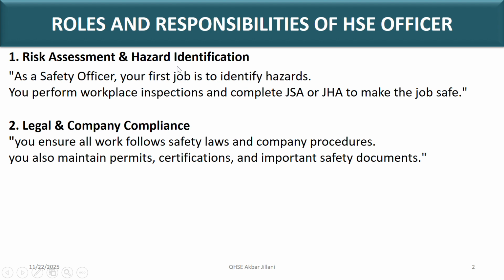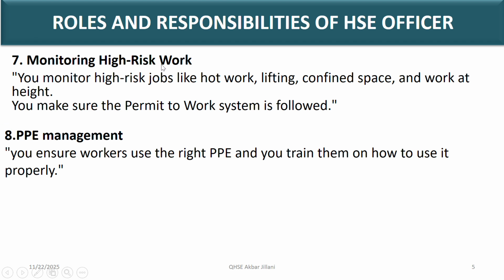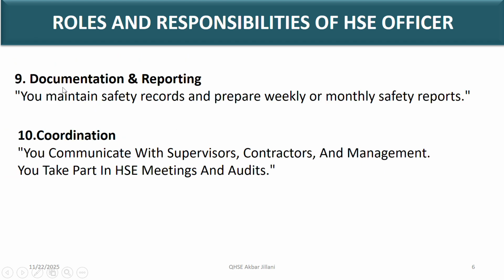Duty of Safety Officer || Roles & Responsibilities of a Safety Officer || HSE Officer Job Duties.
The video explains  the roles and responsibilities of an HSE / Safety Officer in a simple and easy way.
Whether you work in construction, oil & gas, manufacturing, or any industry, these duties are essential for maintaining a safe workplace.
What you will learn:
✔ Hazard identification & risk assessment
✔ Legal and company compliance
✔ Safety training & toolbox talks
✔ Incident reporting & investigation
✔ Emergency preparedness
✔ Workplace inspections
✔ Monitoring high-risk activities
✔ PPE management
✔ Safety documentation
✔ Coordination & communication
✔ Safety leadership
✔ Continuous improvement
for:
Safety Officers
HSE Engineers
HSE Managers
Students and beginners in Safety field
Anyone preparing for HSE interviews or exams
Channel: QHSE Akbar Jillani

Safety/HSE Manager Roles & Responsibilities Explained | Key Duties of an HSE Manager#QHSEakbarjillan

Duty of Safety/HSE Engineer | Roles & Responsibilities of a Safety| Safety engineer Job Duties.